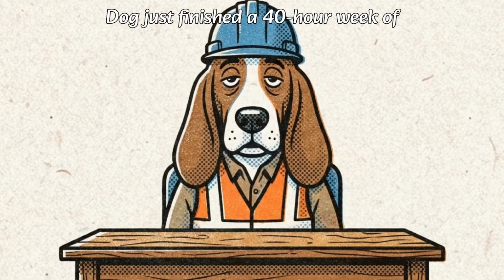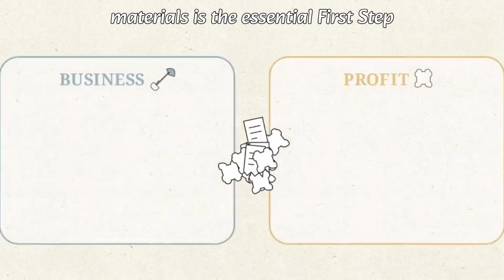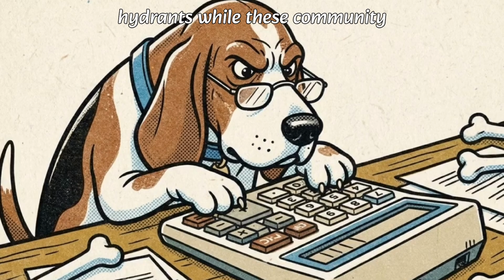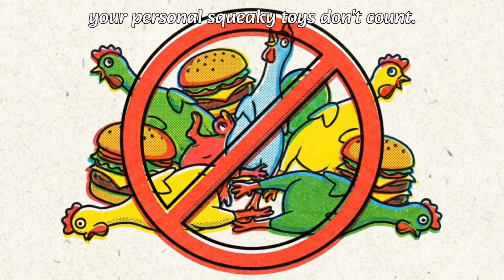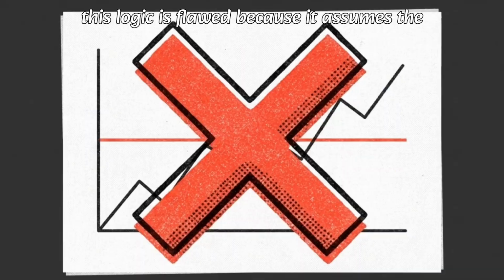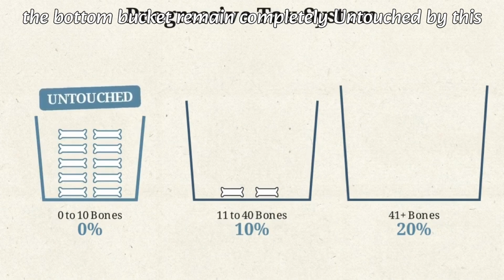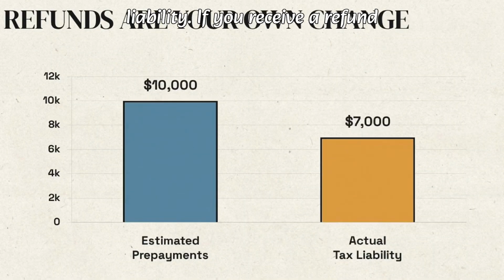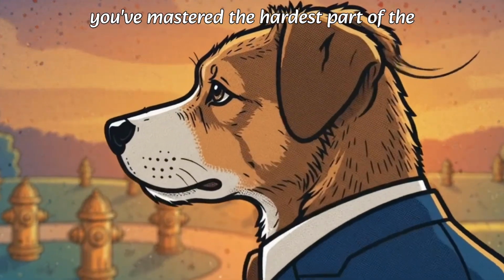How Income Tax ACTUALLY Works (Explained by Dogs)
Still confused by how income tax, tax brackets, and write-offs actually work? You're not alone. Let’s break down the world of taxes, government deductions, and tax refunds using something we can all understand: Dogs and Bones! 🦴✨
Most people lose money every year because they fall for the biggest myths about money—like the idea that getting a raise will bump you into a "higher tax bracket" and leave you with less money. In this video, we debunk that myth by explaining the Progressive Tax System simply. We also cover how tax deductions (write-offs) work to lower your tax bill, and why getting a massive tax refund in the spring isn't actually the "free money" you think it is!
If you want to master your personal finance without the boring financial jargon, this video is for you.